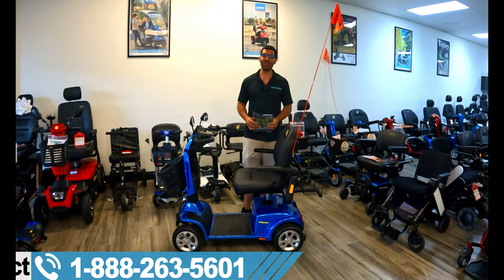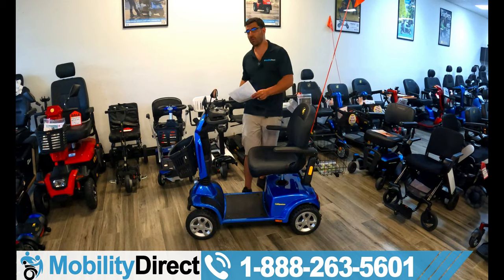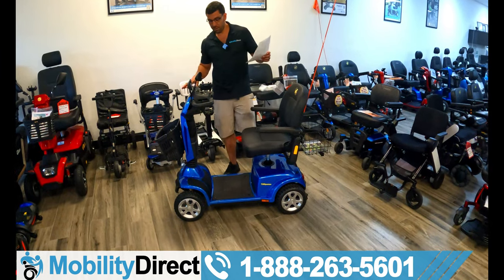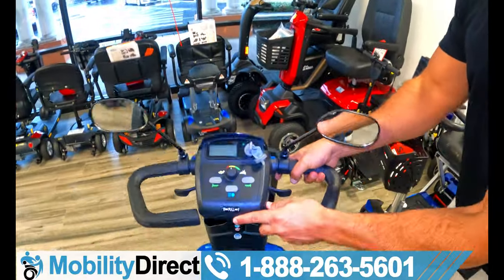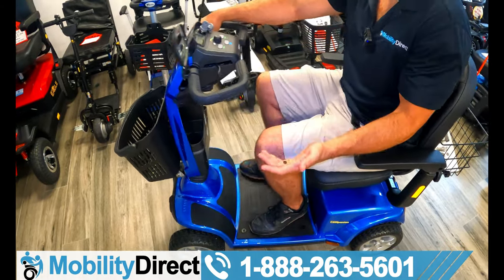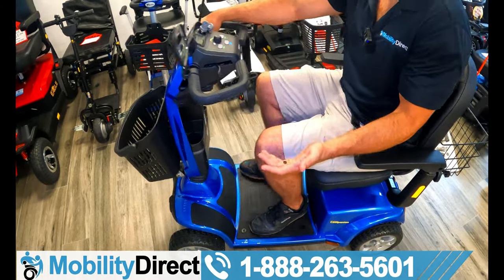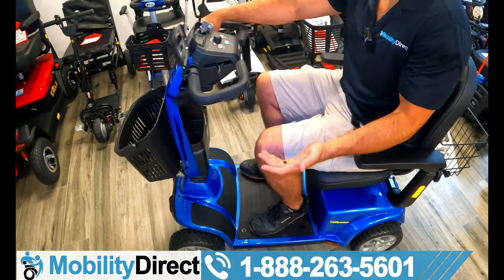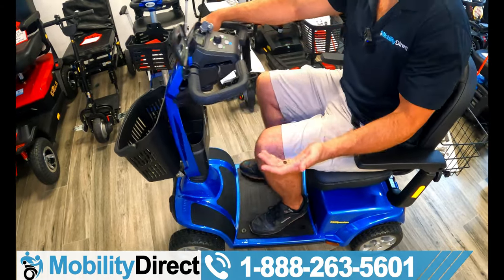🕵️ 2025 Golden Companion (GC440) Mobility Scooter Review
In this video, we review the brand new, 2024 Golden Technologies Companion 4 Wheel mobility scooter. This scooter is packed with upgraded features compared to 2023 version. It features a USB charging port, light kit, full suspension, a digital display, premium high back seat, and much, much more!

Video Chapters:

0:00 - Introduction
0:17 - Action shots
1:06 - How to get a free catalog/giveaway
1:50 - Specifications
5:53 - Basket
6:08 - Dash
7:25 - Tiller
7:47 - Floorboard
8:33 - How to disassemble the scooter
12:26 - Information about vehicle lift
12:52 - Re-assembling the scooter
16:31 - Troubleshooting guide
17:29 - Ending